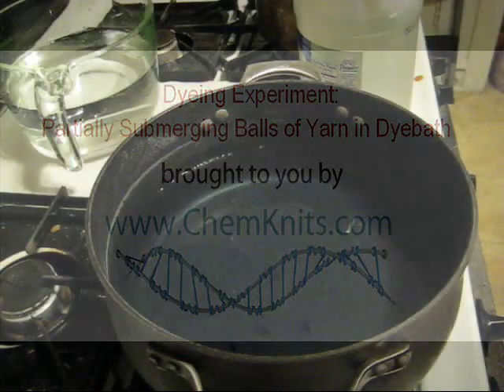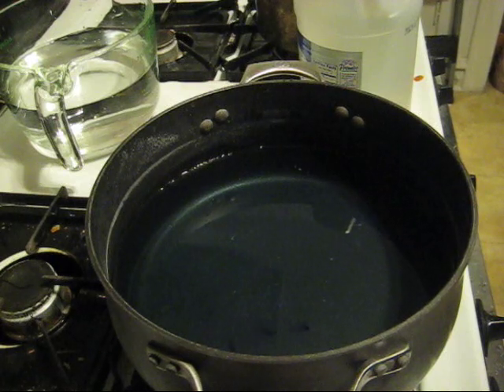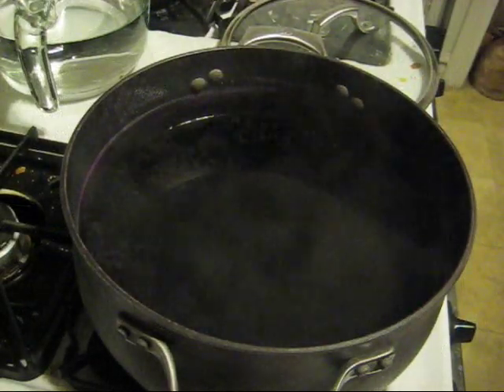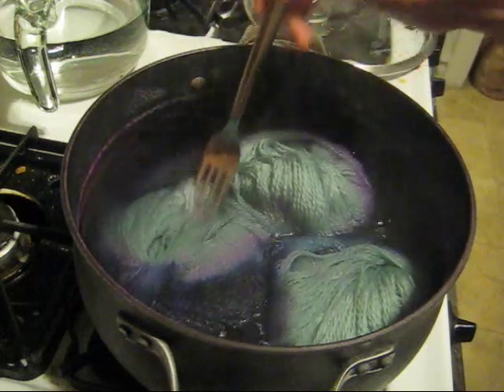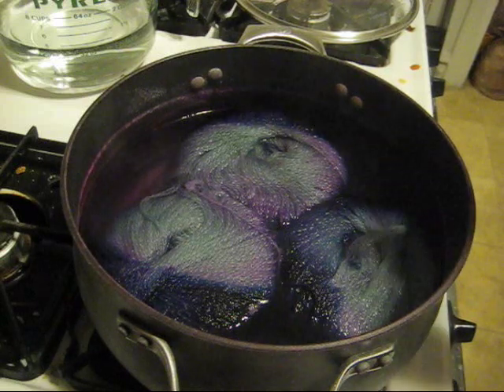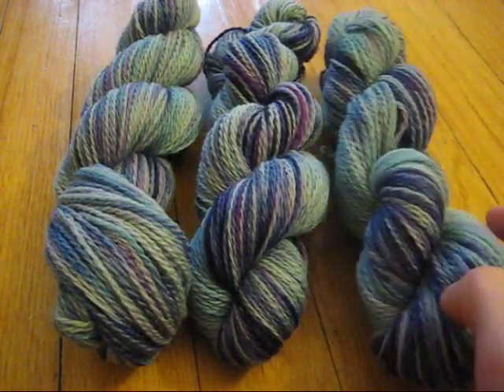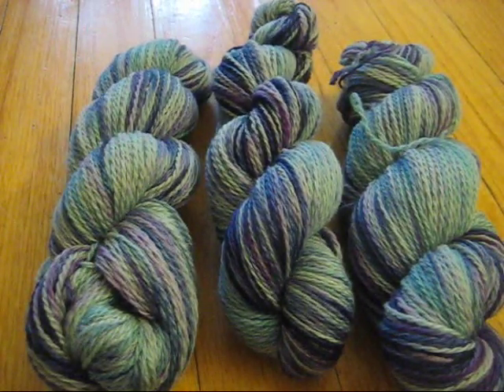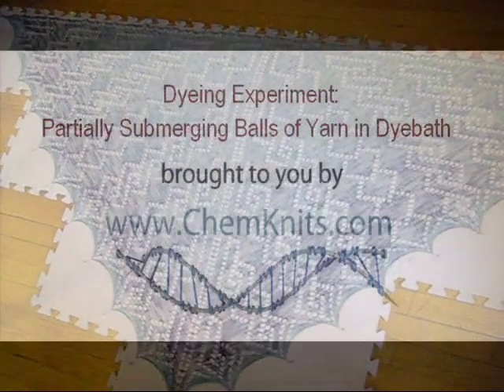Dyeing Experiment: Partially Submerging Balls of Yarn in a Dyebath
I love creating asymmetric skeins of yarn, but all of the previous skeins have been created by hand wound cakes.  I have yet to dye commercially wound balls of yarn.  In this experiment, I wanted to see what kind of effect I could achieve by partially submerging balls of yarn in the dyebath.  The resulting yarns should be variegated all the way down.

At the end of the video, I will show a preview of a shawl knit from these yarns. (As of 2/21/2013 the Denise Shawl pattern is available for purchase for $5.00 through Ravelry

Detailed Video Contents:
0:00 Introduction and setting up the dyebath
3:33 Adding the yarn to the dyebath
4:48 After 10 min of cooking, changing the position of the balls of yarn
6:26 After 20 min of cooking, turning the heat off.  Explanation of washing (not shown on camera.)
7:09 The drying balls of yarn
8:09 Winding the yarn onto the niddy noddy; a look at the interior of the dyed balls of yarn
9:16 A look at the final skeins of yarn
11:14 The Denise Shawl knit out of these 3 balls of yarn